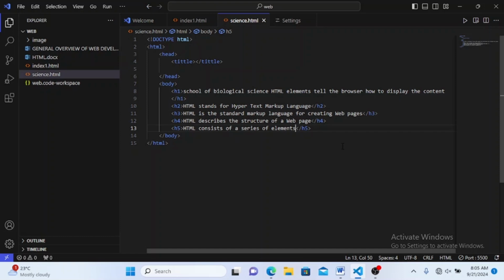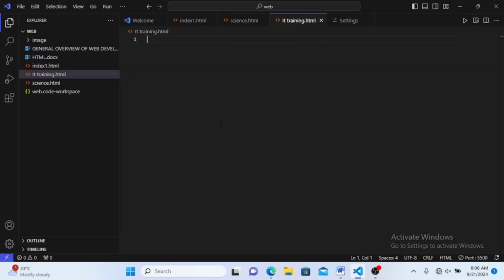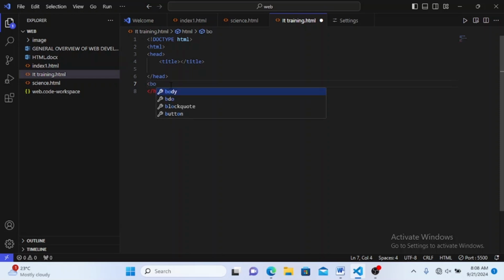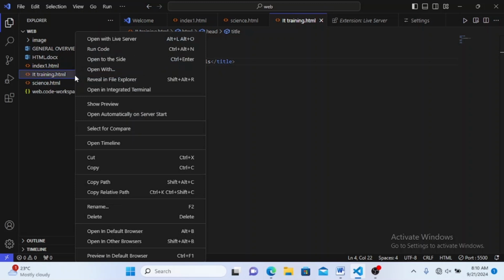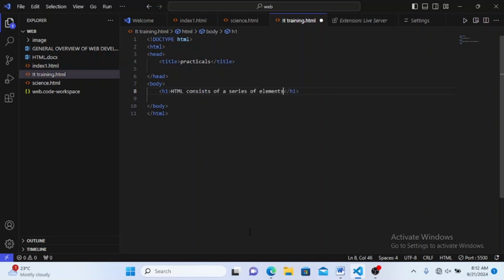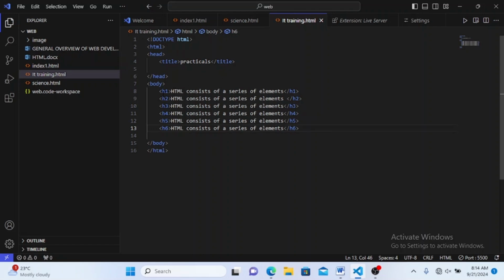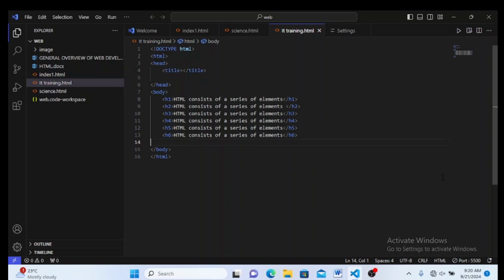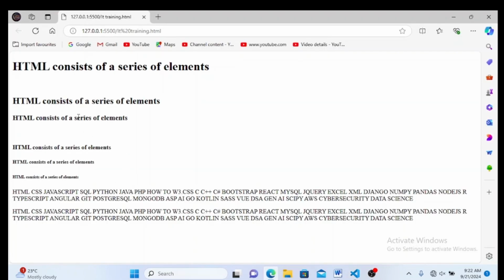how to create Headings, paragraphs,line Breaks, word Breaks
links on how to design business card on phone